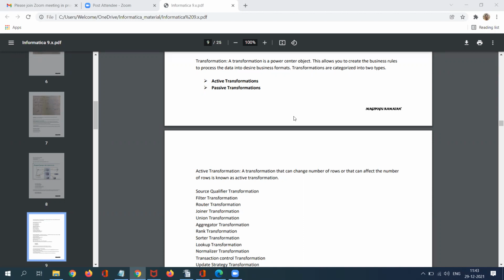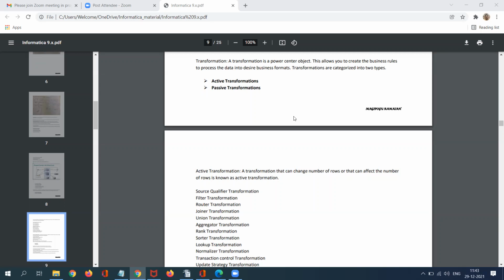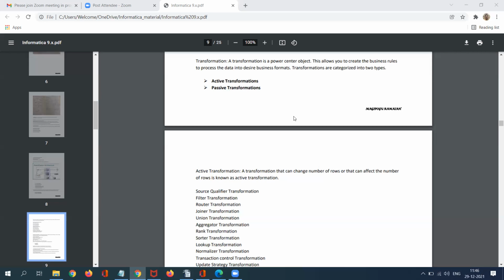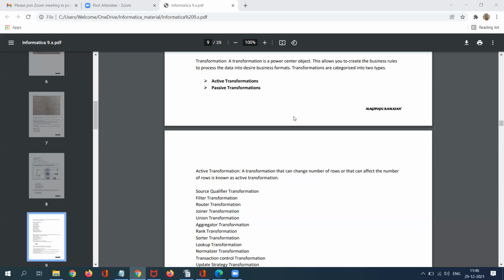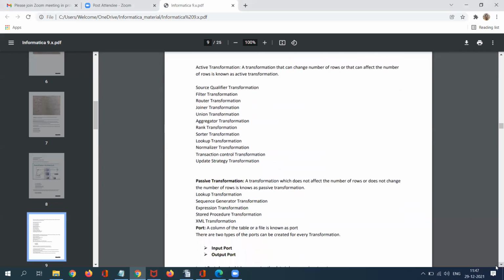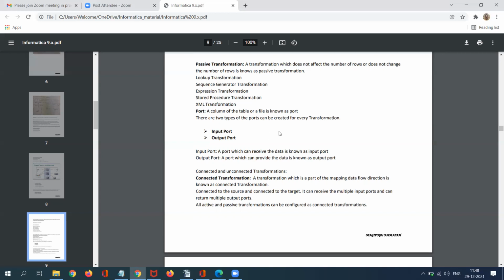What is transformation and types of transformations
This video is about Transformation and types of transformations in Informatica PowerCenter